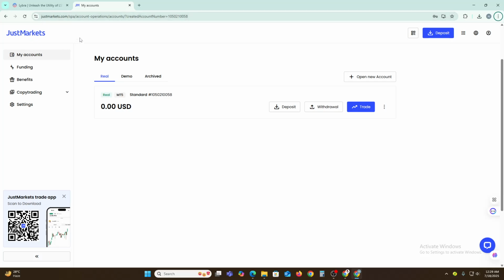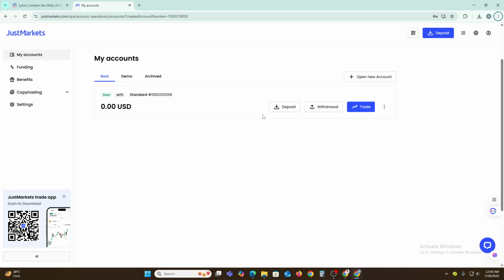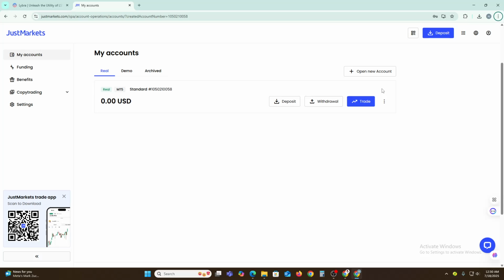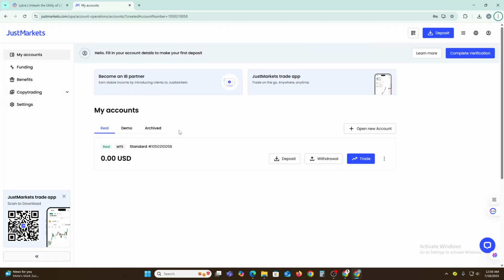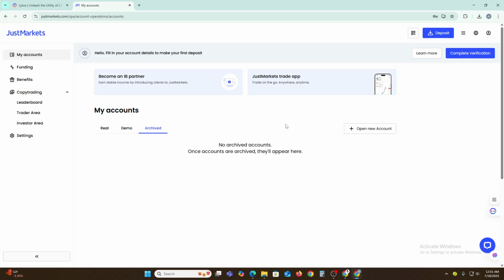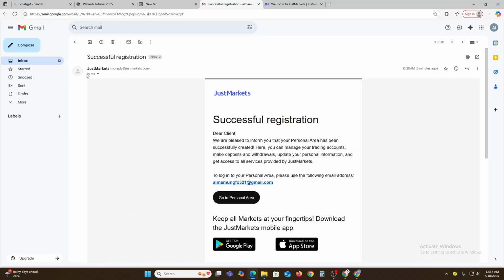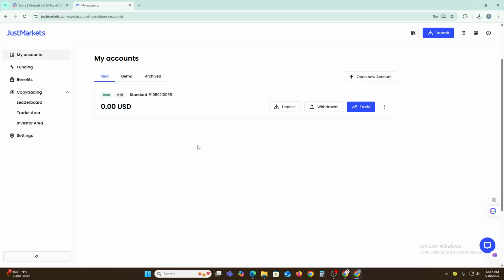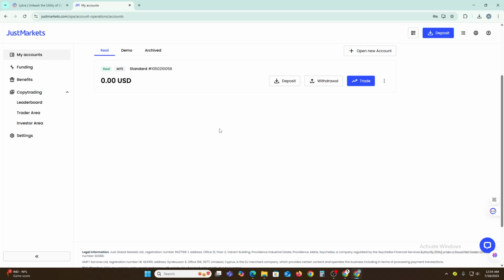How to Delete JUSTMARKETS Account - 2026 (Quick Tutorial)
In this video, you will learn how to delete your JUSTMARKETS account quickly and safely. If you're looking to close your trading account, we guide you step-by-step through the process of account deletion, including tips on managing your funds and contacting customer support. Whether you want to cancel your JUSTMARKETS profile or remove your personal data, this tutorial covers everything you need to know for a smooth account closure.